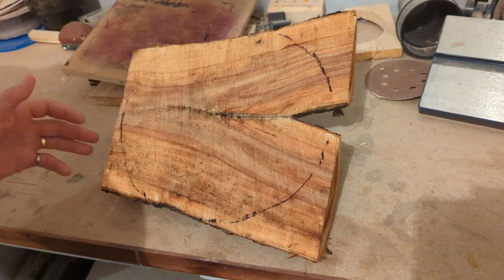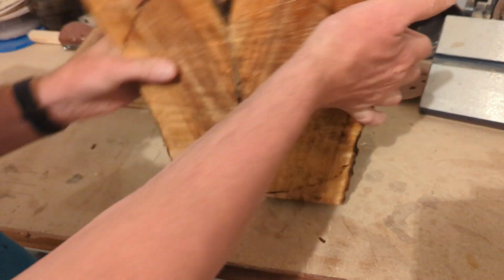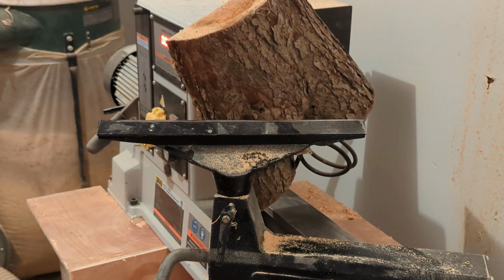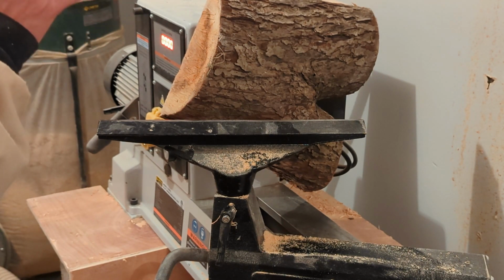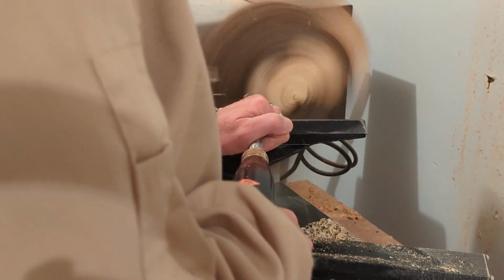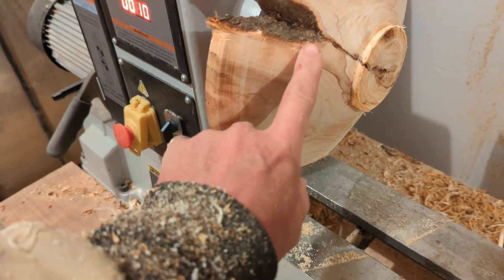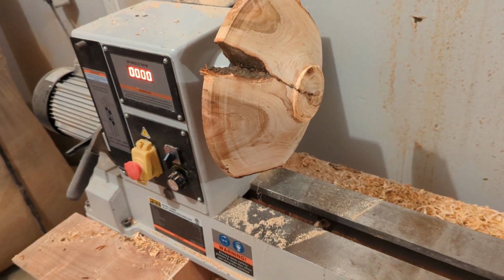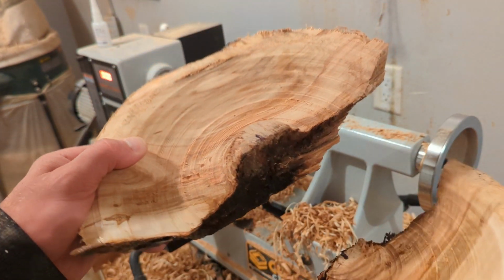Apple Crotch Fail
This video unfortunately resulted in fancy firewood! Not all pieces of wood on the lathe end up as a beautiful bowl.

I was disappointed as it was a beautiful piece of wood. But I thought you may be interested in seeing it anyway! I have the other half and it will make a video appearance soon.

Don't forget the bowl give away contest. Leave a comment - Contest.

When I reach 500 subscribers I will draw for a bowl give away from those who have left a comment.

It is recommended that you fully research each technique and decide for yourself what is the safest possible work method is for you.